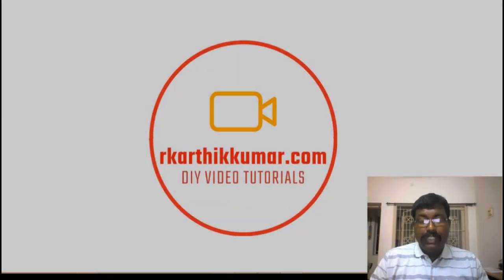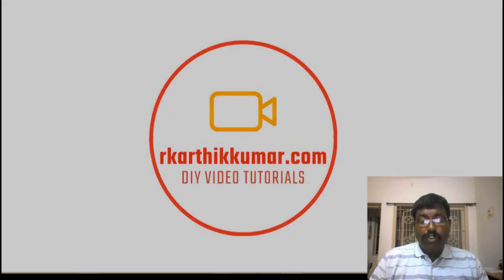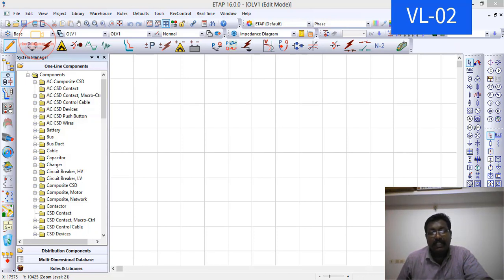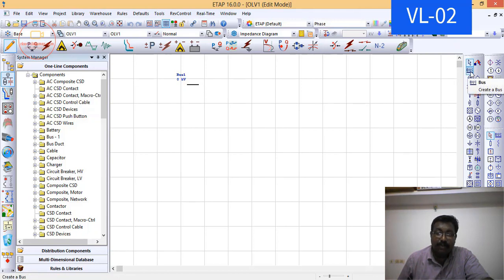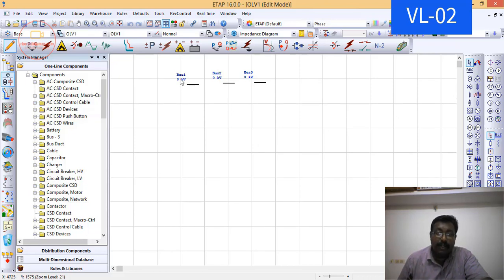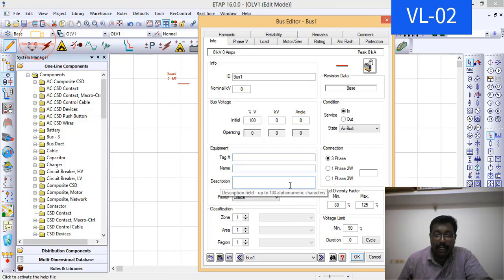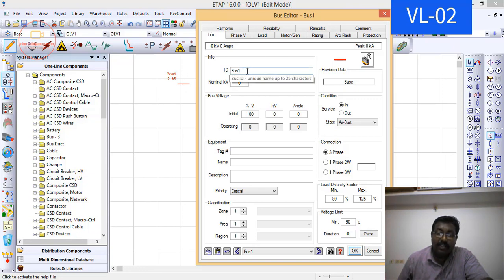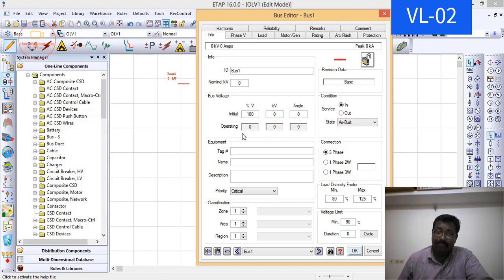ac tool bar -bus bar-etap-vl-002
ETAP software